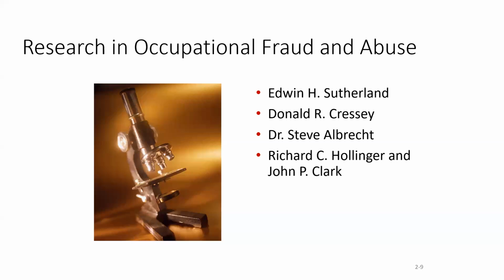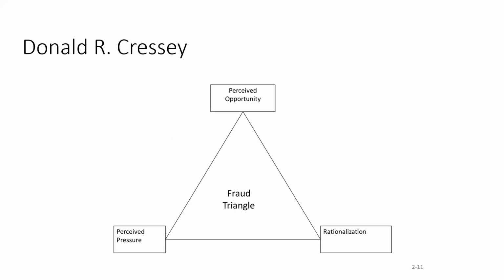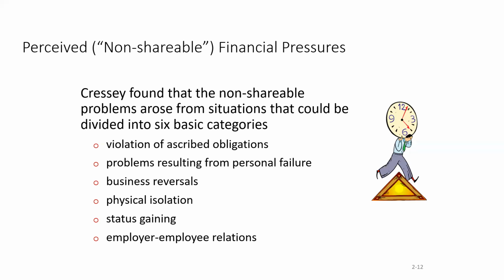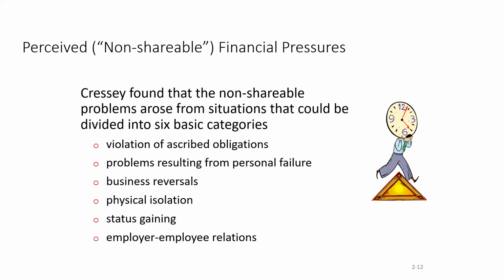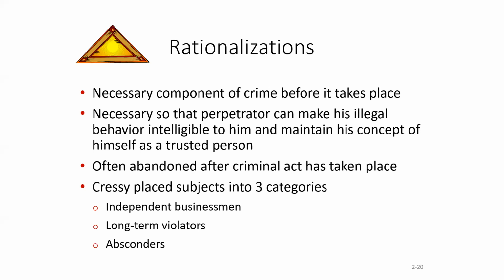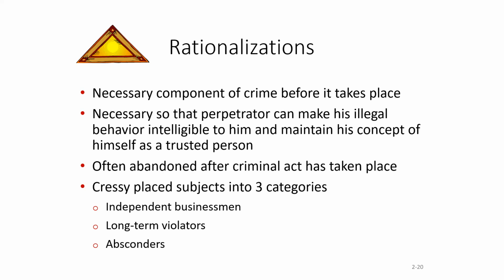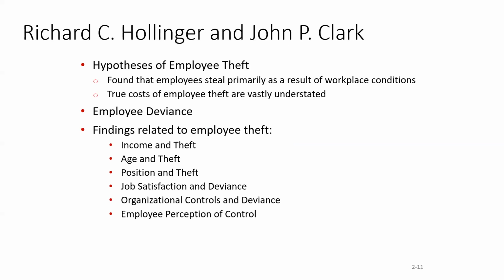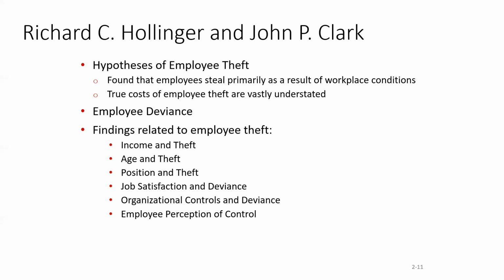Ch 02 02 Research on Occupational Fraud